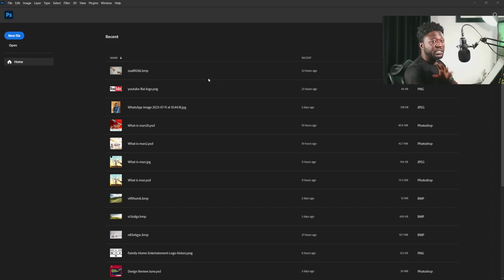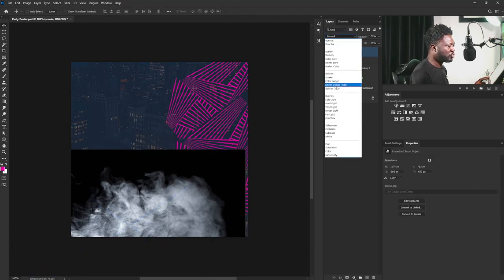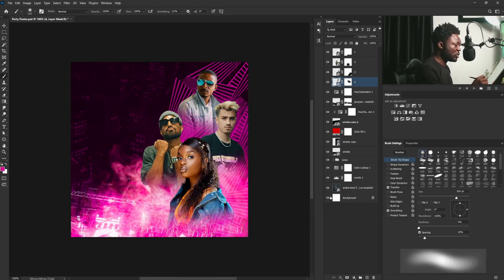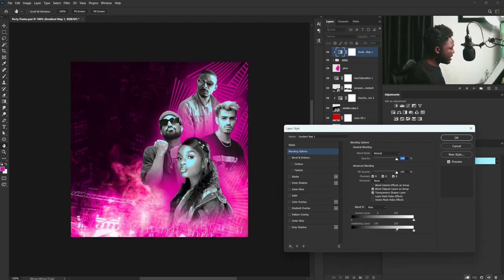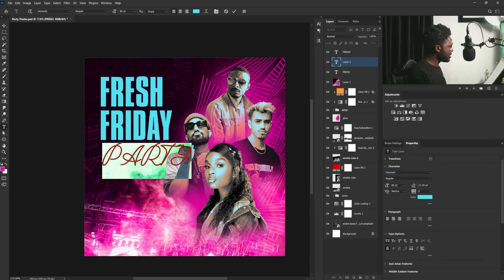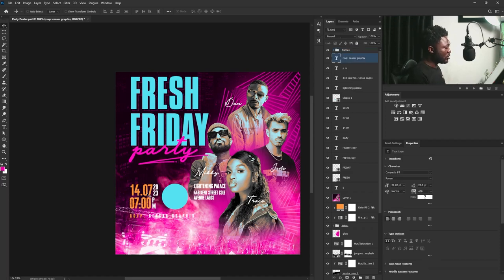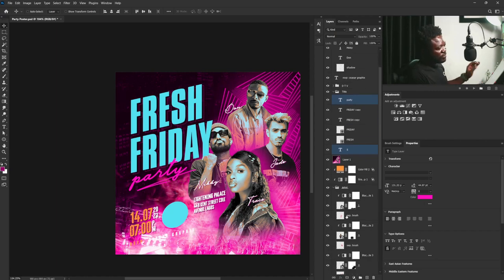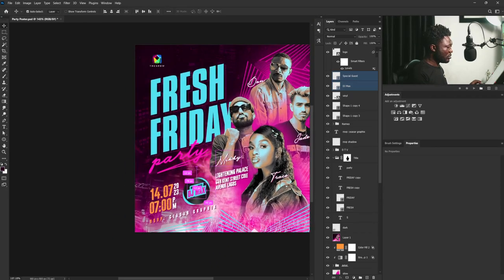Social Media Party Poster Tutorial 🔥💯👍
An excellent social media banner/ flyer should look attractive to grab attention, this can easily be achieved with good planning and this is what birthed this tutorial.

Artist